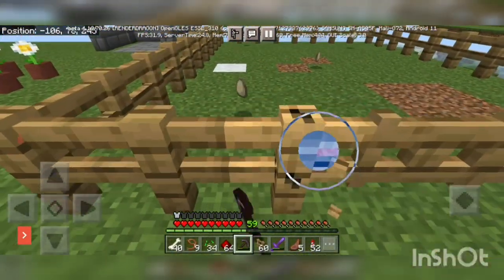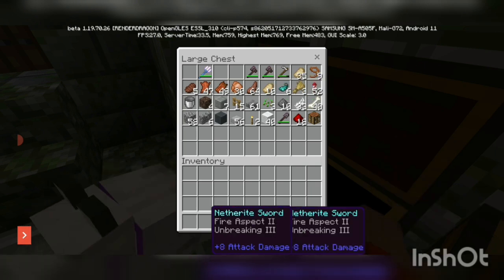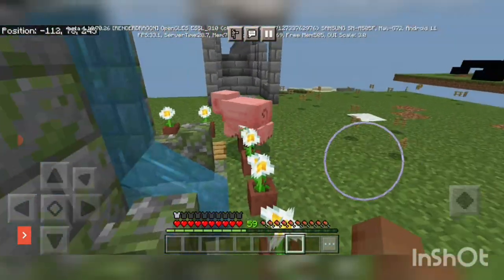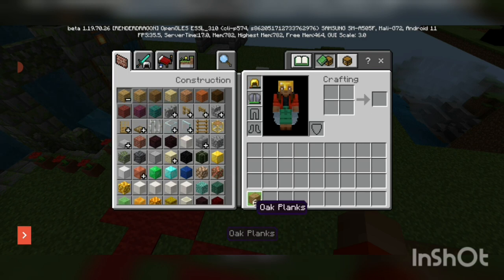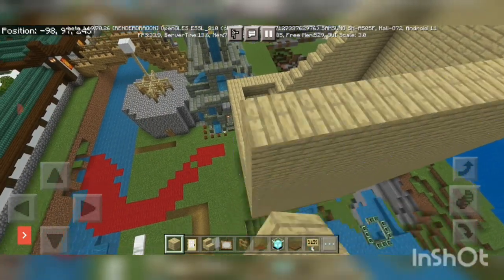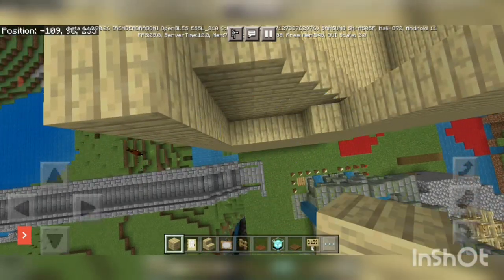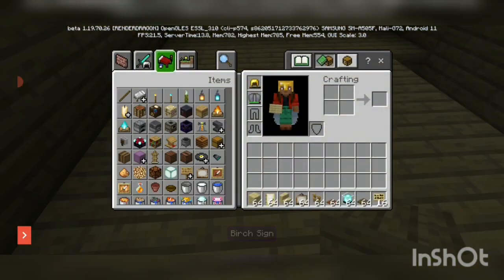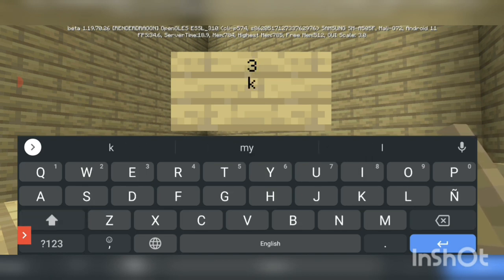New House. Minecraft Part 28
it is episode 28